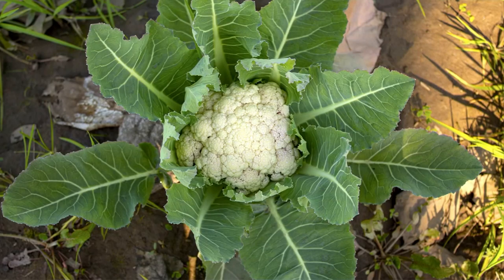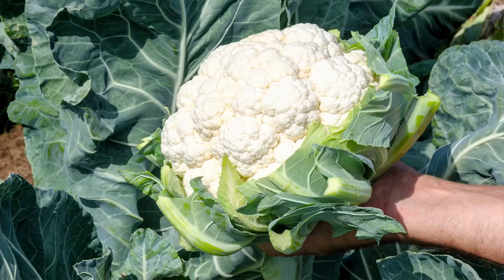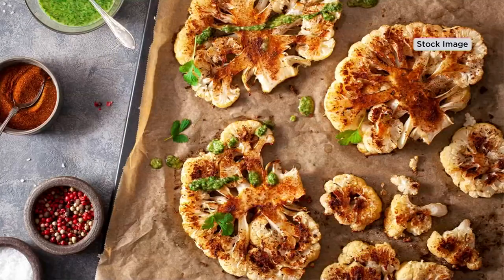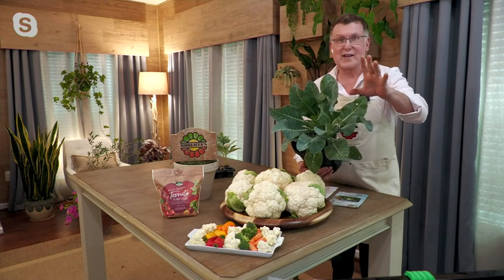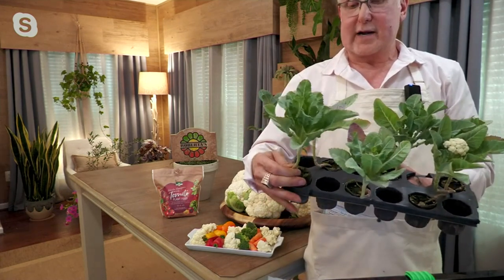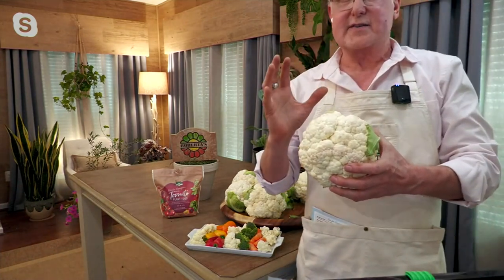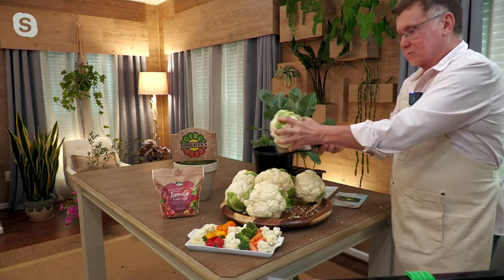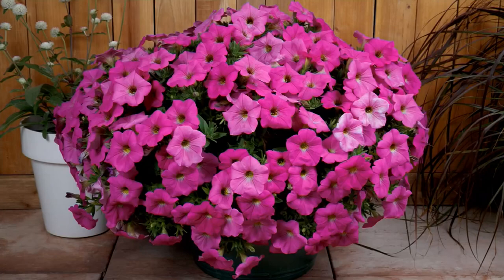Roberta's 6-piece Amazing Cauliflower Plants on QVC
Roberta's 6-piece Amazing Cauliflower Plants

Rich, sweet flavor and crisp texture makes this quick-growing veg a dream for gardeners. Plant this Amazing cauliflower in the ground or in containers and enjoy its healthful harvest. From Roberta's.